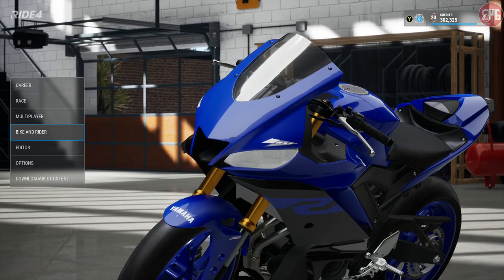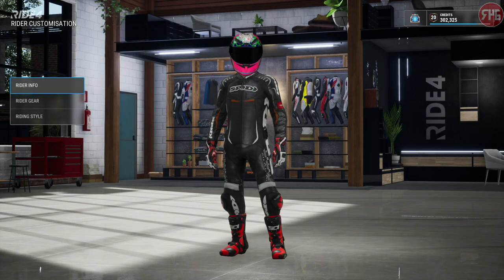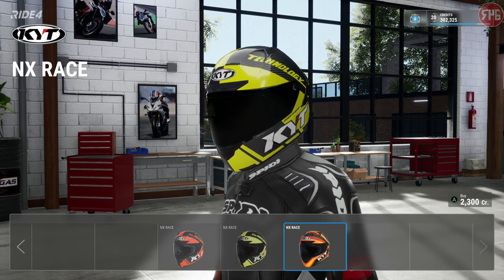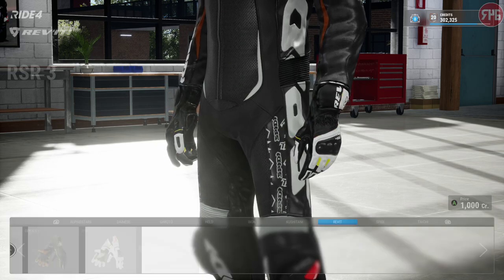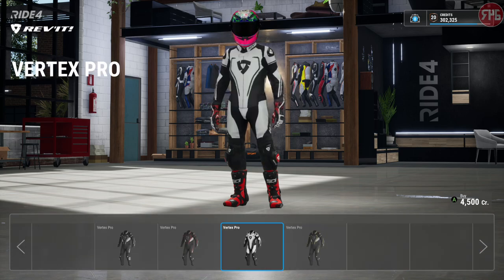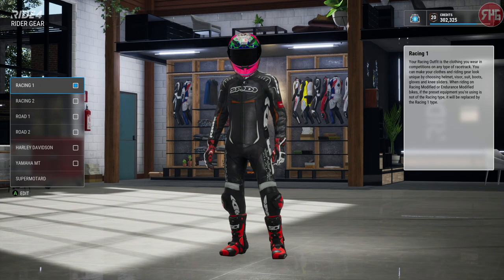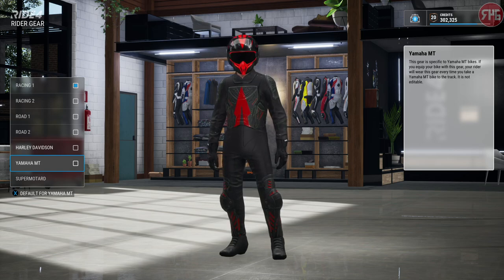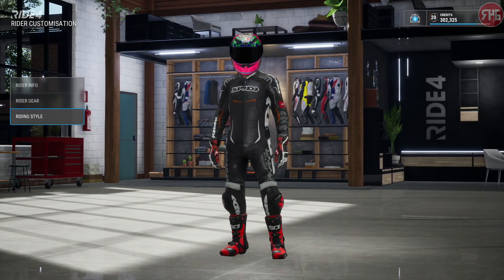RIDE 4 | Bike & Rider Customisation (Xbox One X)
Time to look at the customisation options on RIDE 4!!